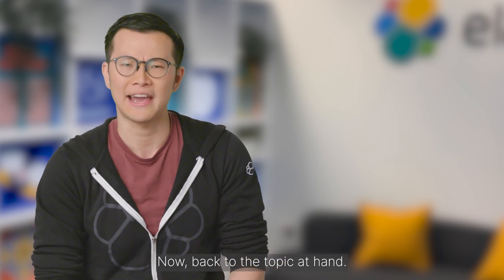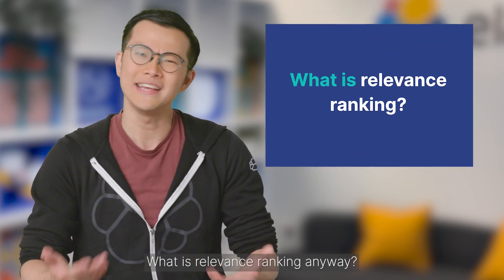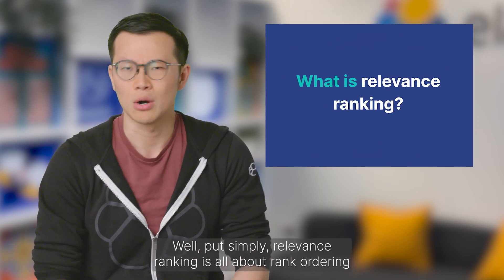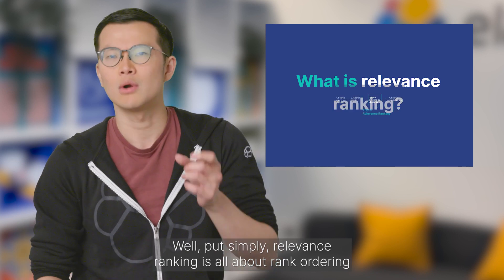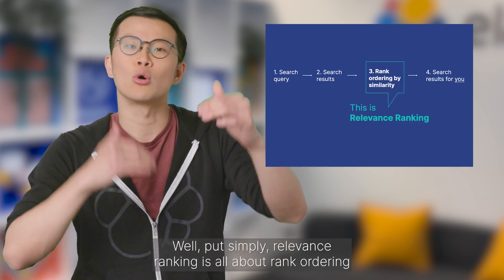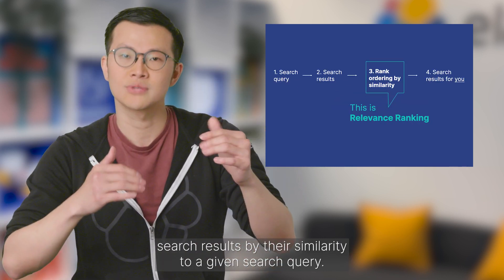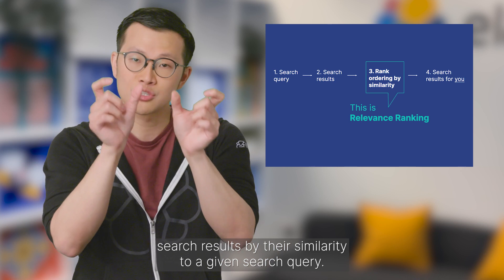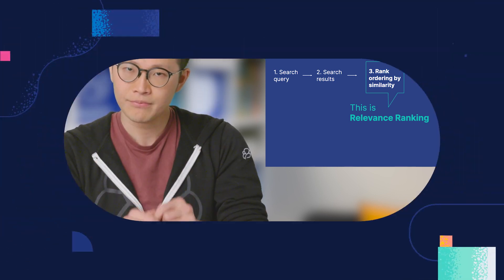Elastic Snackable Series: Why search relevance matters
Unpack why relevance is so critical to search engines and how to achieve the best relevance ranking capabilities with Elasticsearch. This video highlights the ways building modern search apps can help end-users find relevant results in real-time.